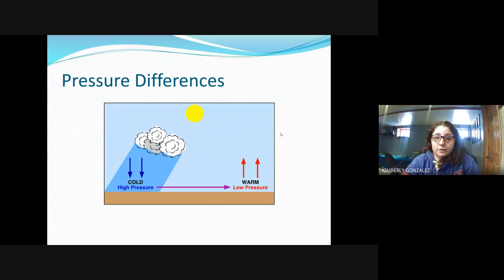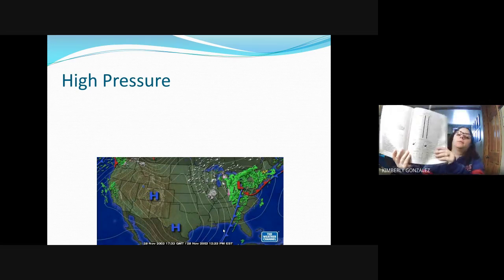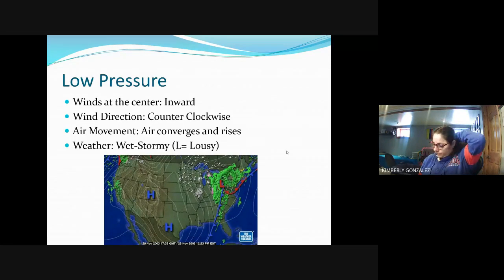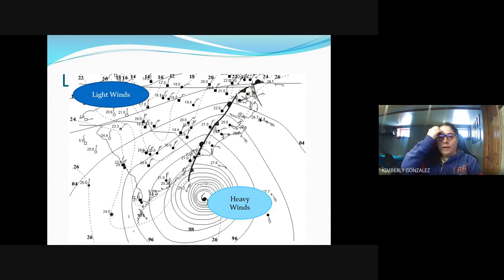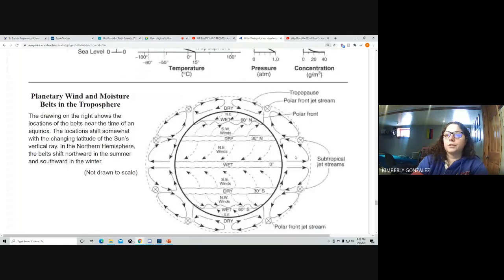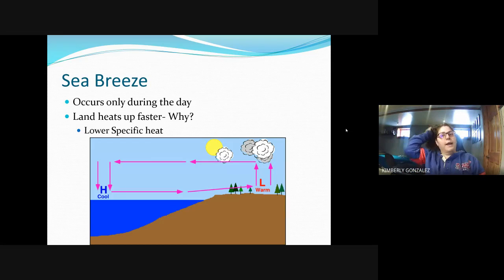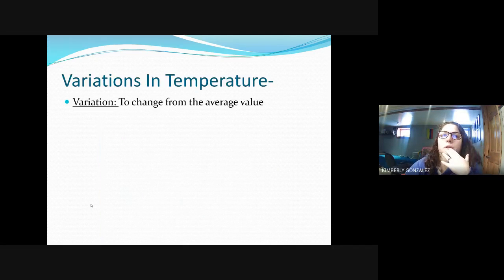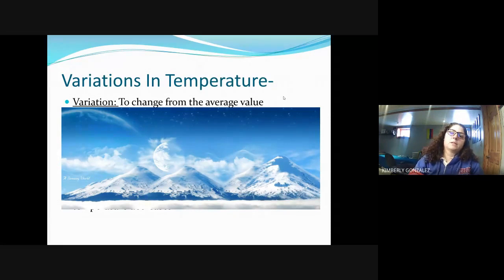Winds Up to Variations in Temperature